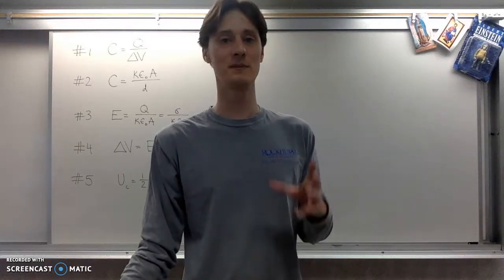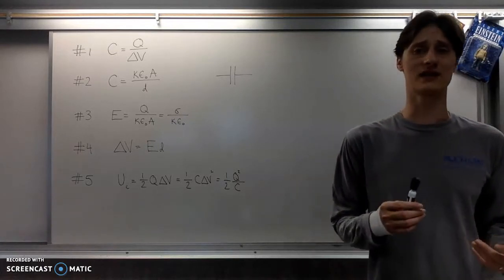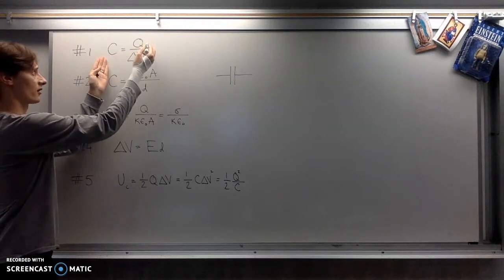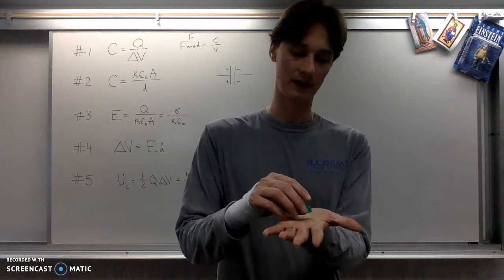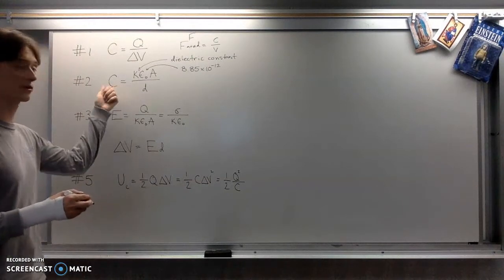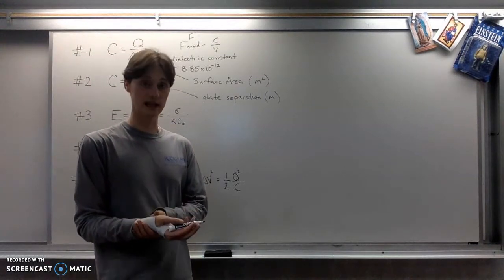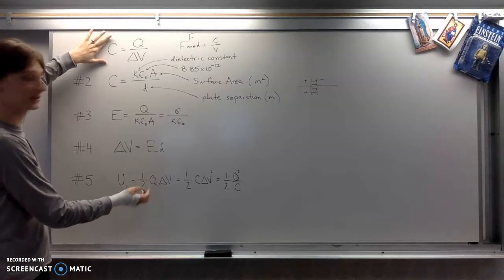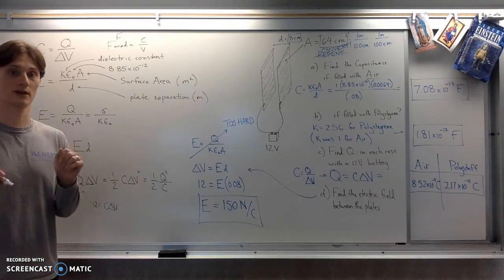Unit 9 - introduction to capacitors